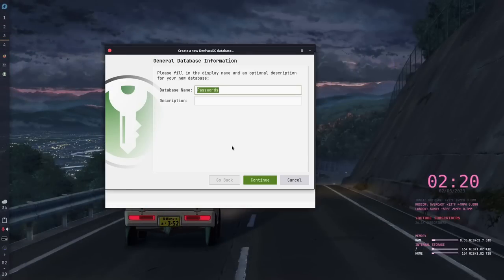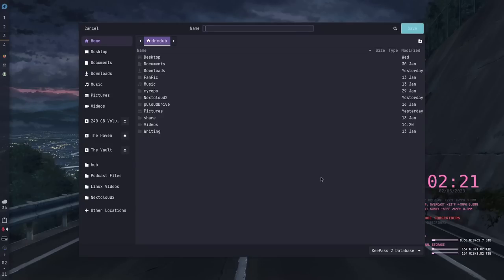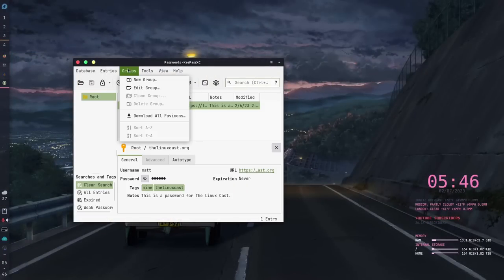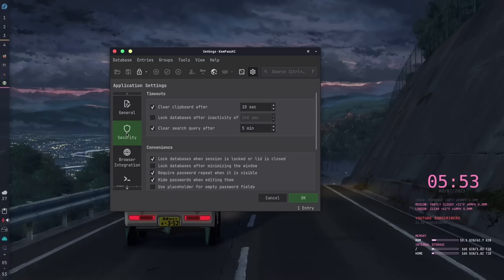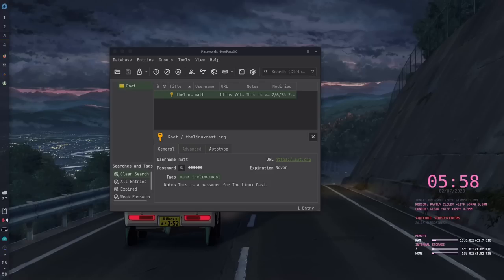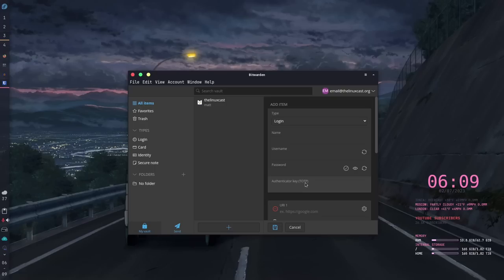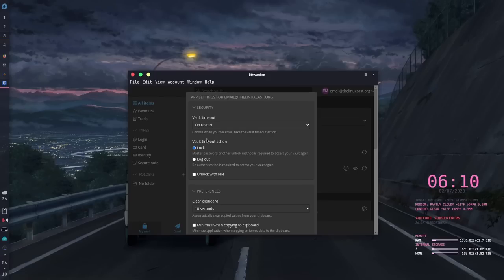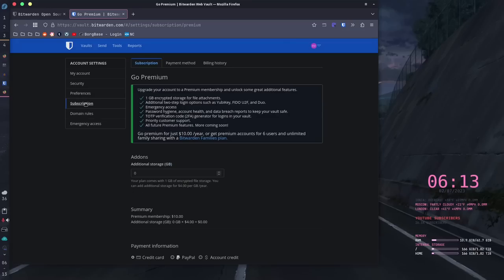Bitwarden vs KeepassXC - Which Is The Best Password Manager?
Today I compare keepassxc and Bitwarden. Which is the best password manager for you?

Timestamps
0:00 Intro
2:02 The Biggest Difference
3:31 KeepassXC
4:35 KeepassXC Availability
5:12 Keepass Sync?
6:03 Initial Setup
6:58 Item Creation And Organization
7:50 Import and Export
8:26 Group Support
8:57 Password Creation Walkthrough
10:33 External Password Generator
10:45 Keepass Browser Integration
11:52 Other Settings
13:37 Security
14:37 SSH Integration
14:57 Multiple Databases
15:42 Autotype
16:12 KeepassXC Downsides
17:56 Wrapping Up KeepassXC
18:49 Bitwarden
18:53 Bitwarden Availability
19:27 Sync
21:22 Bitwarden Initial Setup
22:47 Bitwarden Look and Feel
23:10 Import and Export
23:26 Item Creation
24:19 2FA Support
25:24 Folders (groups)
25:44 Biometrics
26:18 Browser Integration
26:58 App Settings
28:40 Web Interface
29:29 Account Settings
29:56 Premium Features
30:54 Vaultwarden
31:35 Which is Better?
33:25 Conclusion